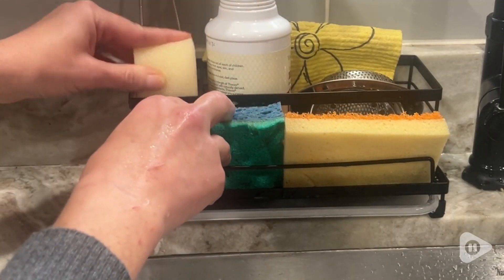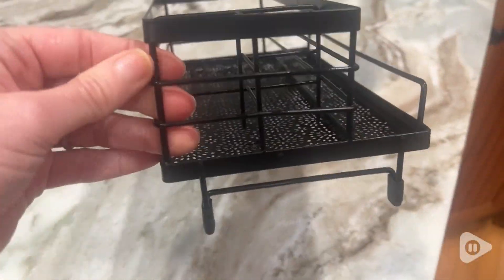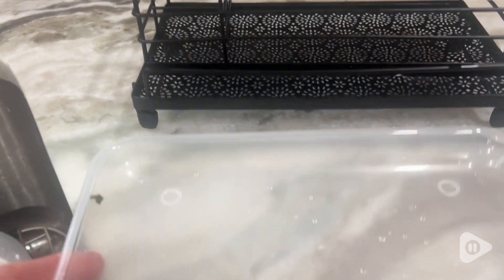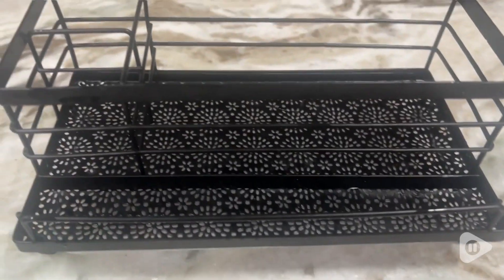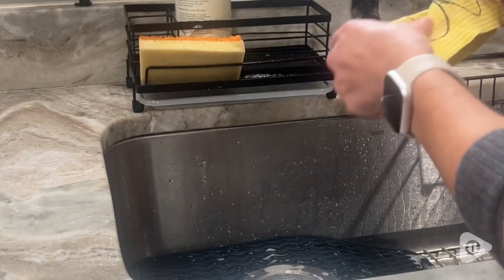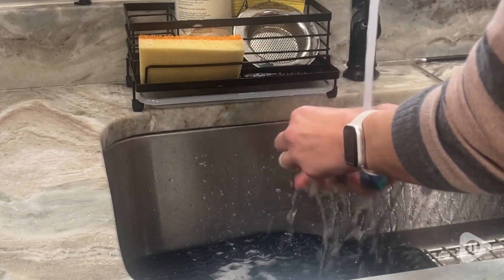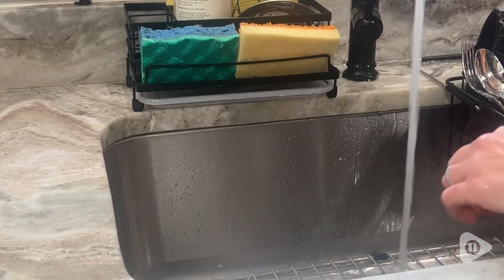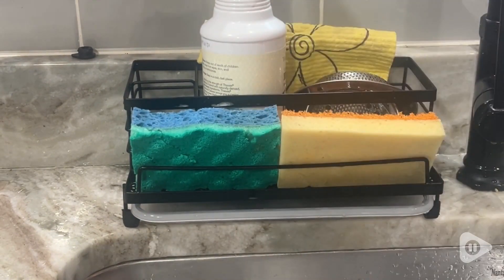Cisily Sponge Holders | Our Point Of View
Cisily Sponge Holders

(Commissionable Links)

【MORE STORAGE SPACE 】Compared to other kitchen sink caddy CISILY sponge holder expands to 5.3 inches wide and 9.49 inches long, enhancing its kitchen organization function, and allowing flexible placement of sponges, dish soap, soap dispensers, brushes, sink plugs and more. Make the most of every inch of space and make your kitchen look cleaner.
【REASONABLE DIVIDER DESIGN】 The sponge holder for kitchen sink ergonomic divider design allows it to have 4 separate storage spaces, Different items are placed in different areas, so as to achieve a well-organized effect, so that your counter is no longer cluttered.
【KEEP DRY AND NOT MOLDY】The sponge holder features an elegant petal pattern cutout design and durable stain-resistant tray to keep it looking good. The hollow bottom design increases drainage speed, the drip tray collects excess water, keeps the sink rack and countertop dry, and the bottom is easy to clean and not easy to breed bacteria.
【ANTI-RUST DURABLE MATERIAL】: We chose a stainless steel material more suitable for kitchen sinks to make the sink caddy and added sandblasting technology to the surface for secondary protection. This improves the corrosion and scratch resistance of the sponge holder, which will still look new after long-term use.
【SATISFACTION GUARANTEED】: The CISILY kitchen sink organizer is ready to use upon receipt, no installation required and is widely used on counters or bathrooms, making it a satisfying gift. If you have any questions during use, please consult our customer service staff. We want to provide you with a pleasant shopping experience.(USPTO patent pending)